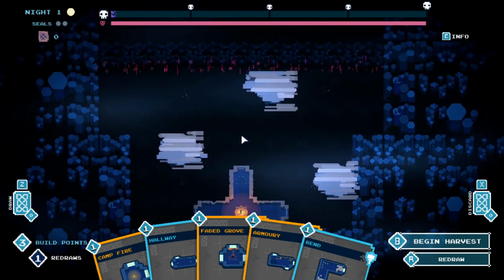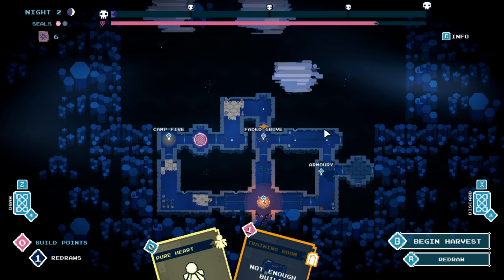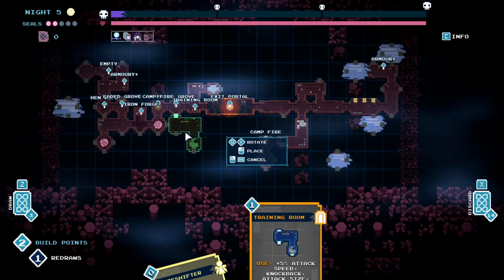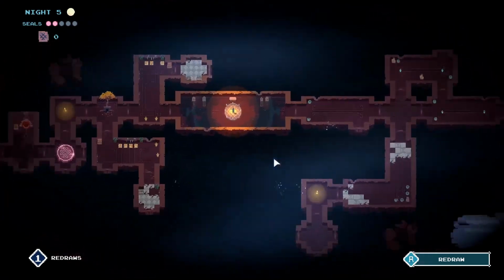Into The Restless Ruins Video Review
Check out this review, and others like it, at GameCritics.com!

Parents: According to the ESRB, this game is rated E10+ and contains Fantasy Violence and Mild Blood. Players will use fantasy weapons like a sword, axe, magical staff, bow and arrow, etc. to fight fantasy creatures (bats, skeletons, shadow monsters, etc). Some will have pixelated blood splatter as they are killed.

Colorblind Modes: There are no colorblind modes.

Deaf & Hard of Hearing Gamers: There is text in-game, but the text is not resizable. Audio is not needed for gameplay. The game is fully accessible.

Controls: Controls are fully remappable.